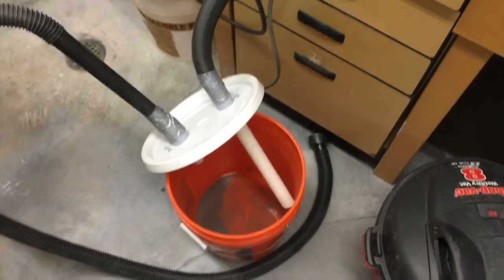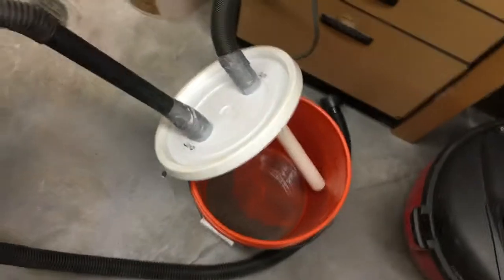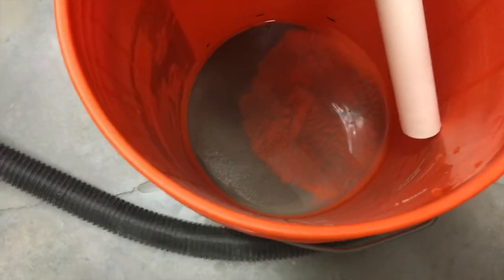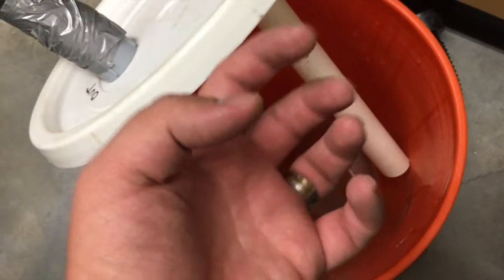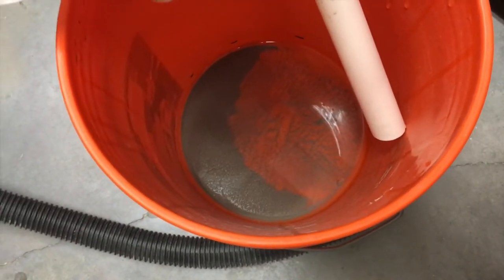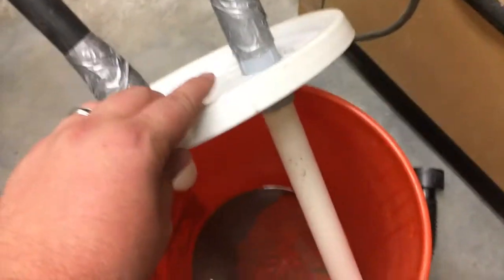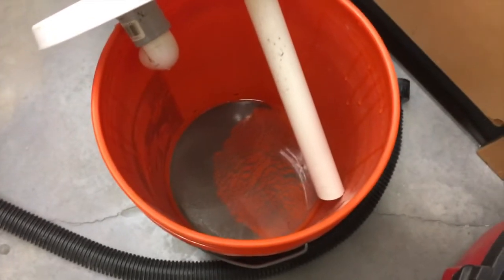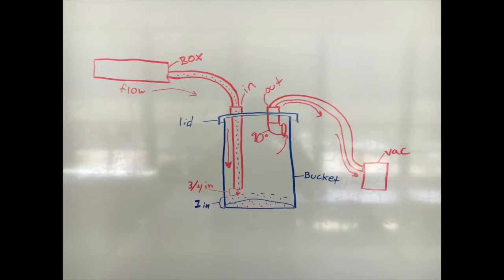Quickisode: The Bucket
Ever wanted to know how to build a dust trap for $20 or less?  Watch this and you will know how!  Wanted to know how they work?  Watch this and you will know how! lol.  I did not invent this.  I was asked to build this and I thought that I would share with you what I did.  Here is the link for the instructions I followed
Thanks user : goodfellow!  It works great with my fossil prep equipment.  :)